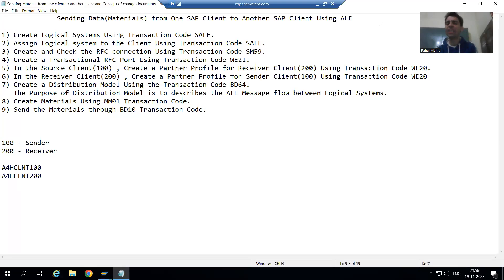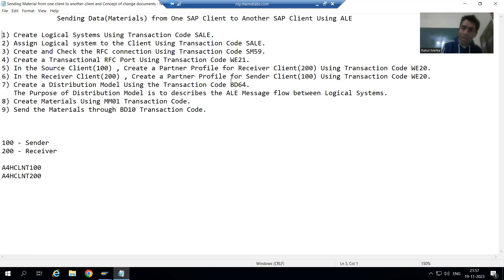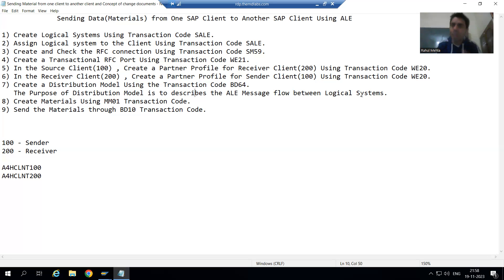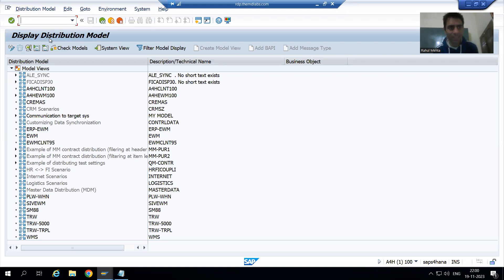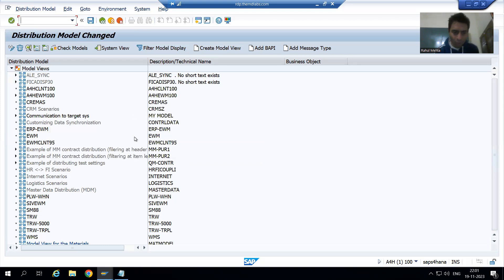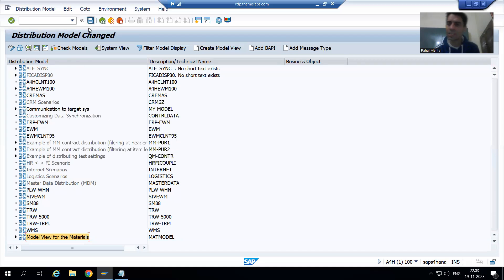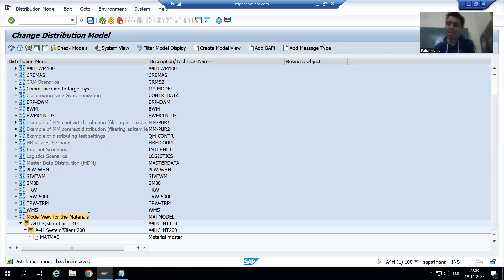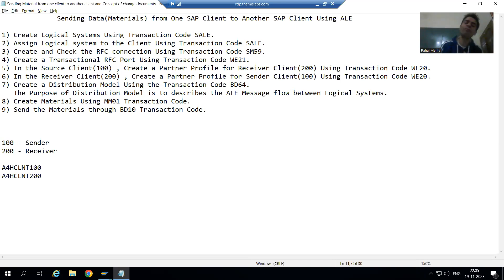51 - Cross Applications - Sending Data from One SAP Client to Another SAP Client Using ALE Part6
Steps Covered as a Part of Sending Data from One SAP Client to Another SAP Client Using ALE.

-Create a Distribution Model Using the Transaction Code BD64.